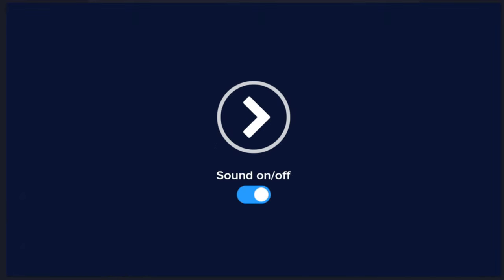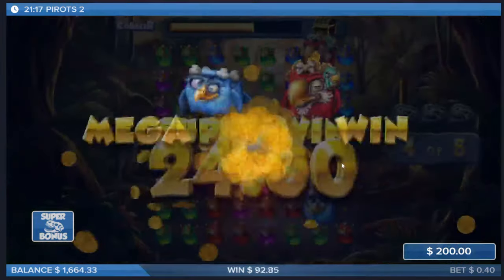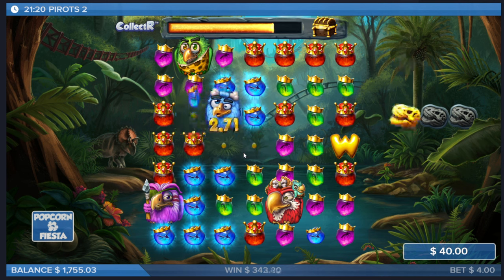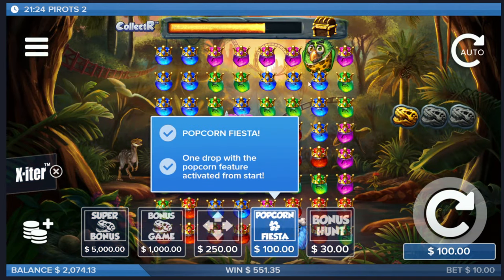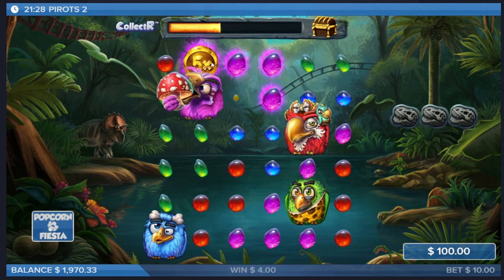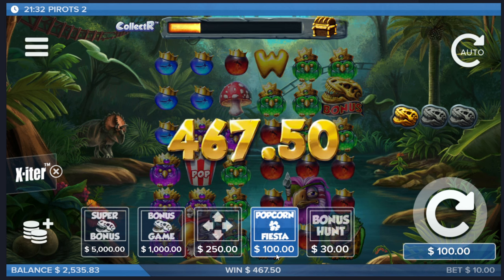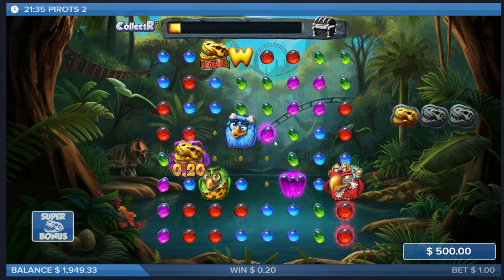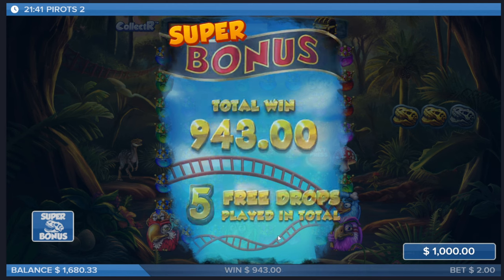PIROTS 2 SUPER BONUS BUY SESSION WITH SHANE!